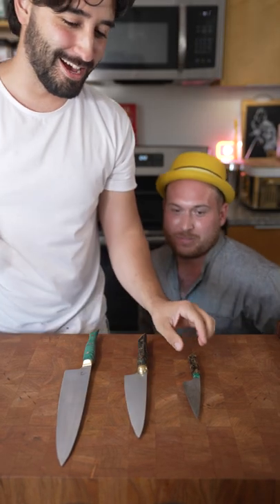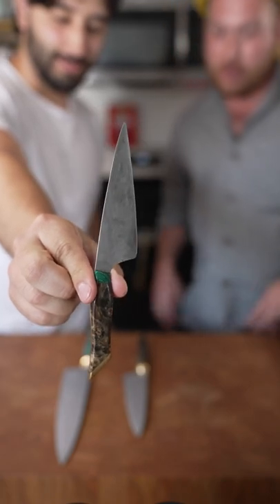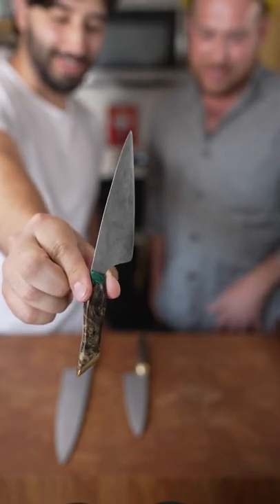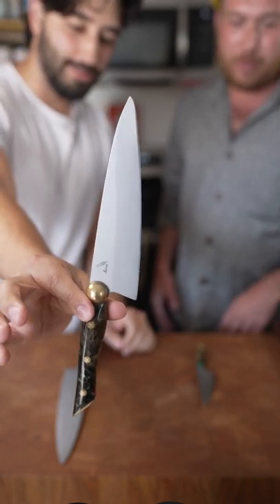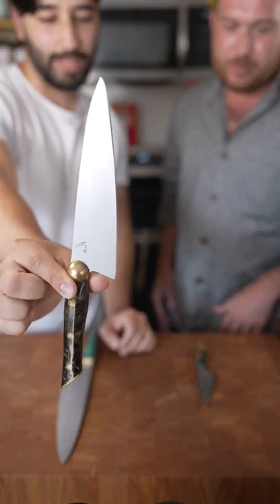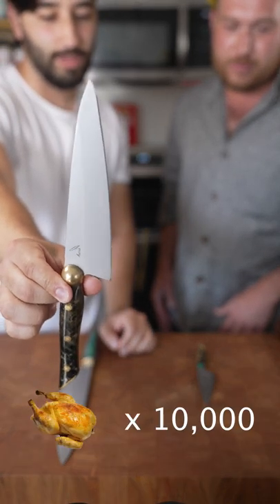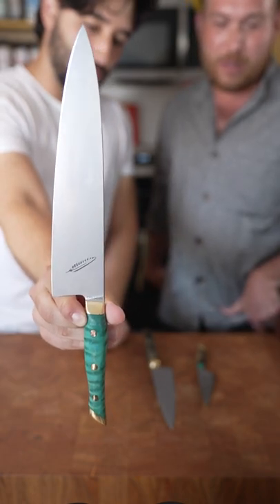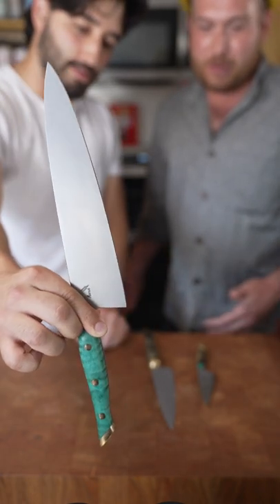My Knife Collection With A Knife Maker